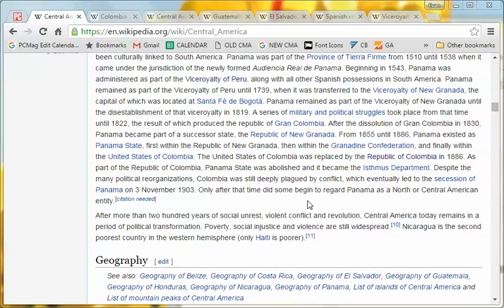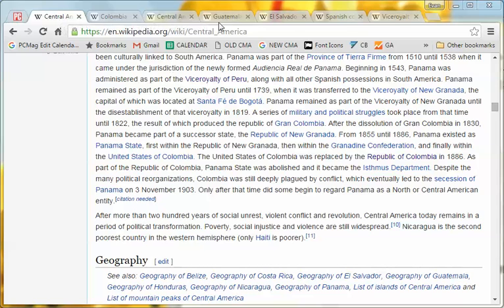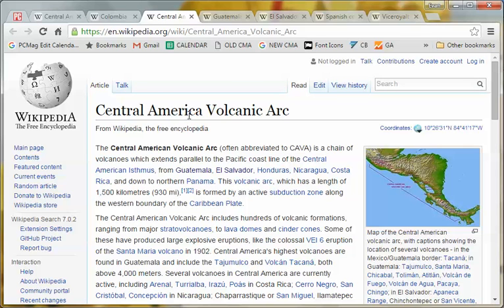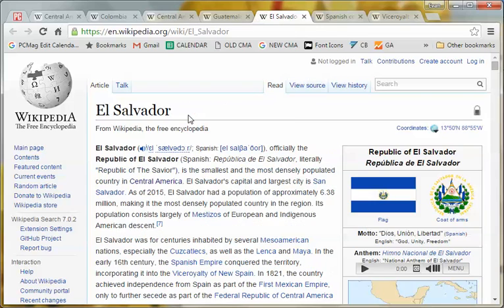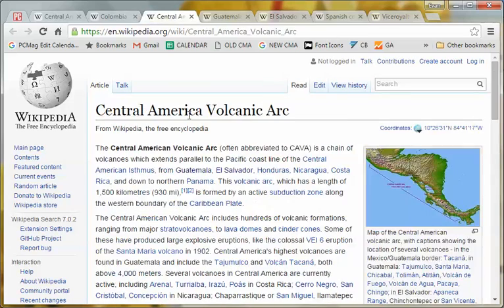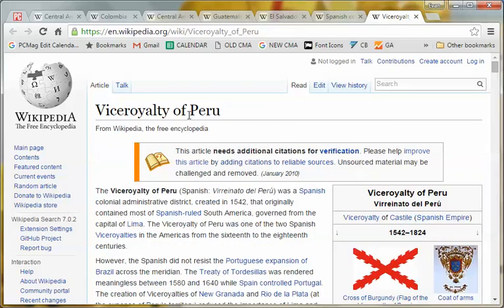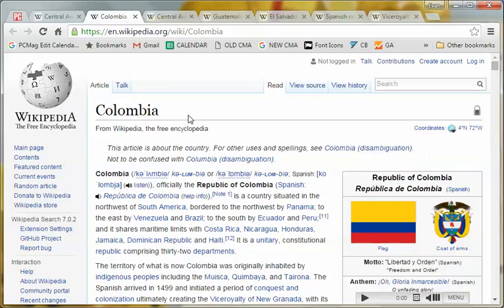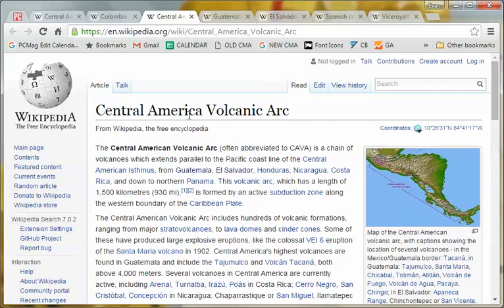Chrome Tips: Use Key Command To Skip Through Open Tabs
Here's a cool little trick to use key commands to skip through open tabs.